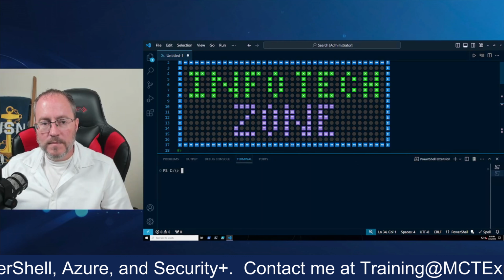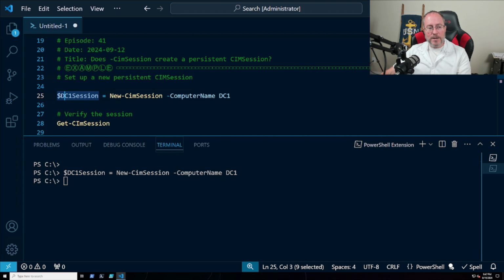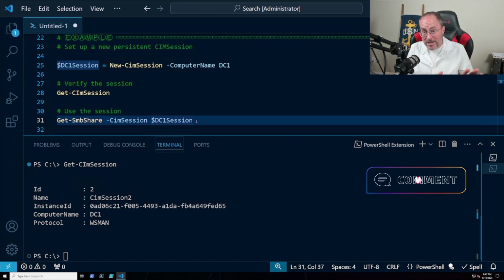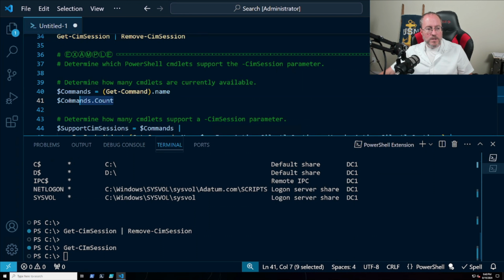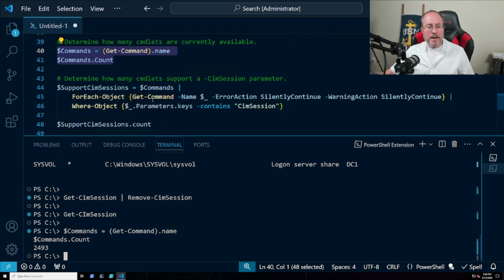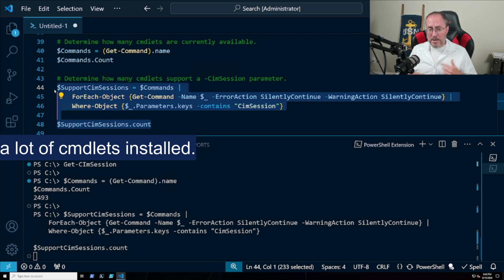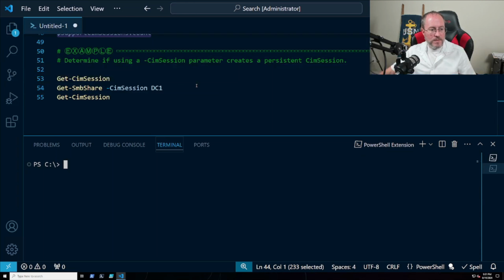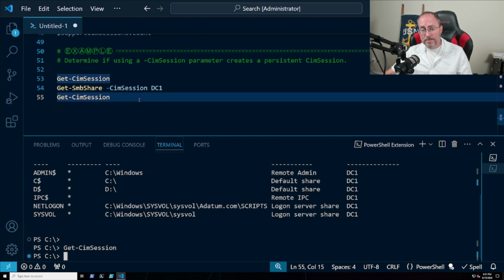What does the CimSession parameter do?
CimSession are a quick and easy way to remote to another client in your environment.  In this episode we will discover how many cmdlets support the CimSession parameter and determine if it creates a persistent session.

Remoting from one client to another does not have to be difficult.  CimSessions provide a quick and easy way to establish a remote session.  Many cmdlets support the CimSession parameter.  Because of this, sending cmdlets to remote clients is actually very easy.

0:00 - Does using the CimSession Parameter create persistent sessions?
0:35 - Introduction of the test environment
0:48 - Setting up a persistent CimSession
1:33 - Discovering how many PowerShell cmdlets have a CimSession parameter
2:45 - Testing for a persistent CimSession connection